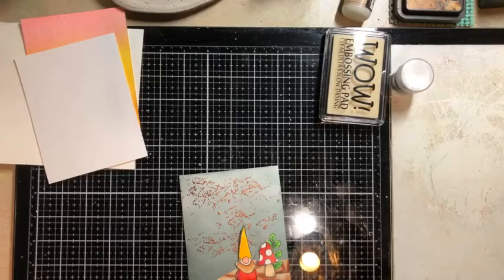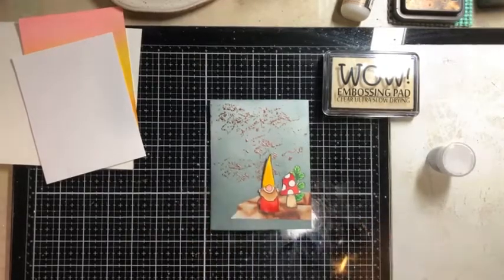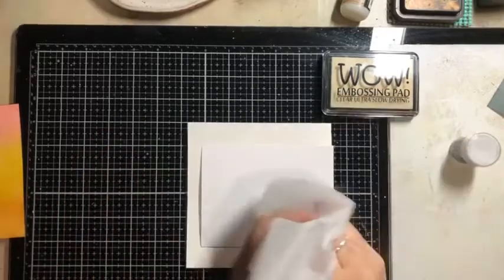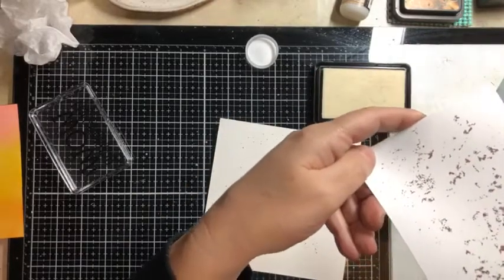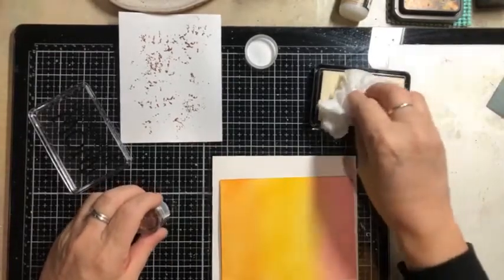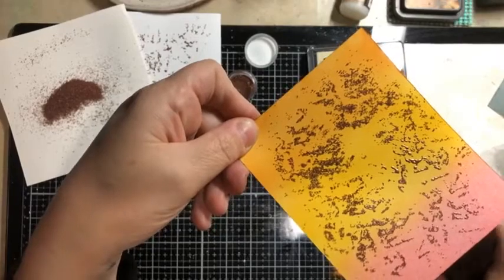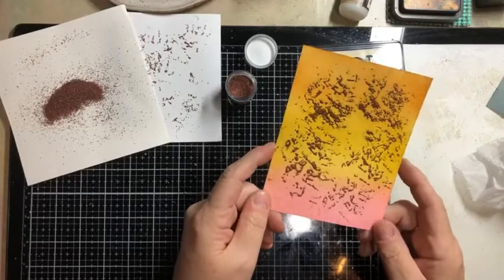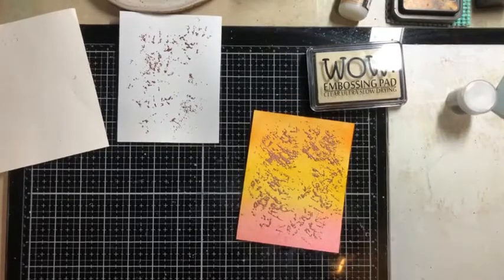Technique Talk on Tuesday 2/15/22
Another quick technique using embossing powder!